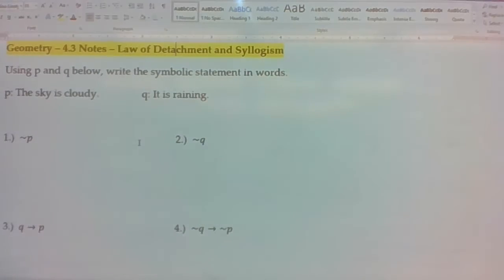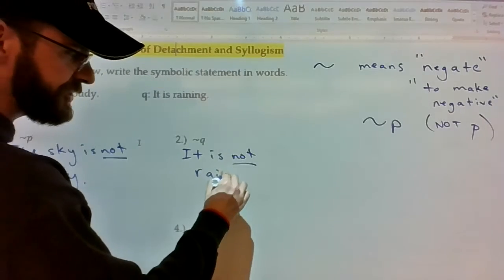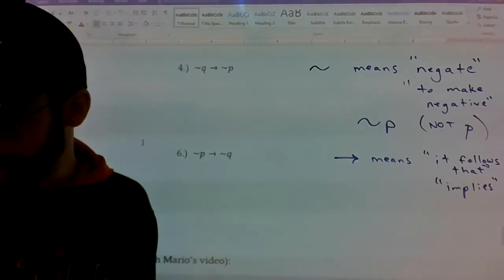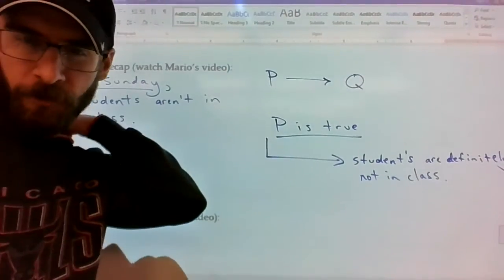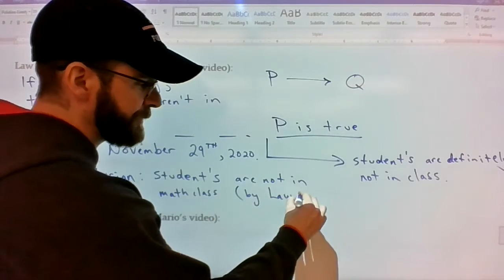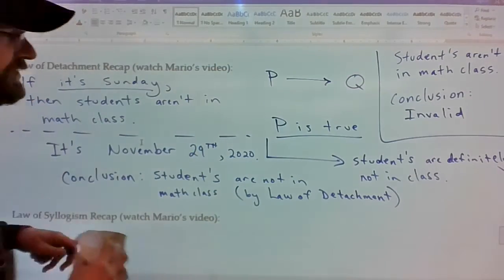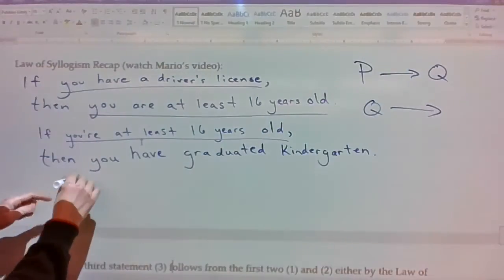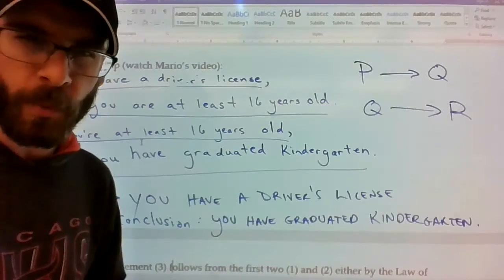Geometry_4.3_Fall 2020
More logic mayhem coming your way:  Do NOT break the law! (of Detachment and Syllogism)